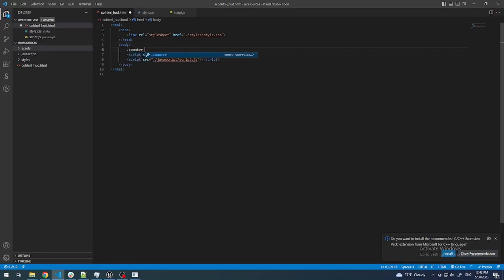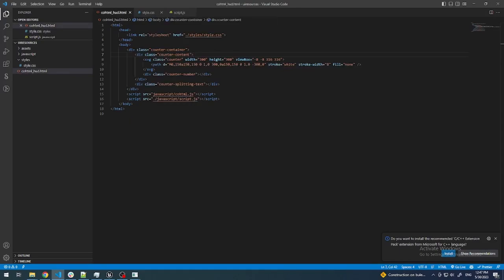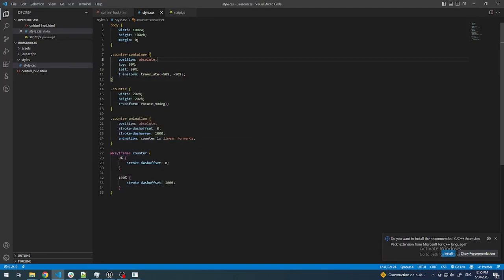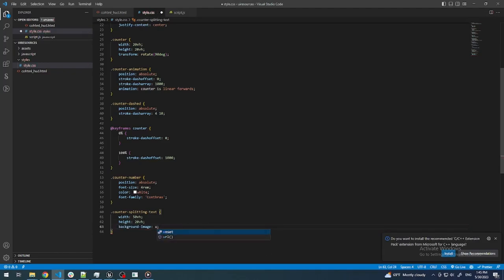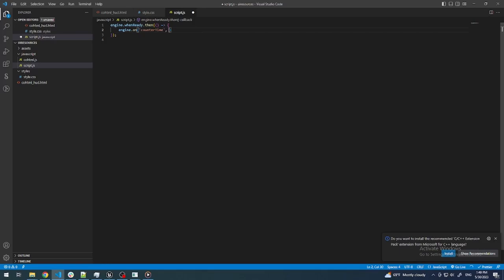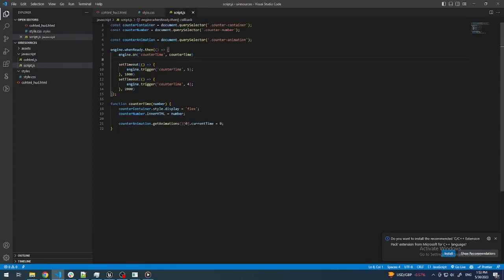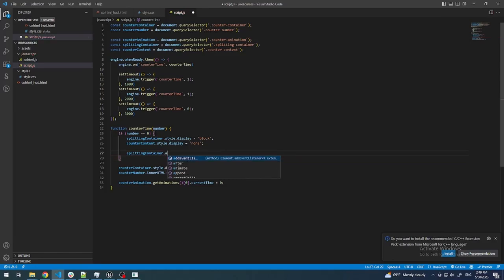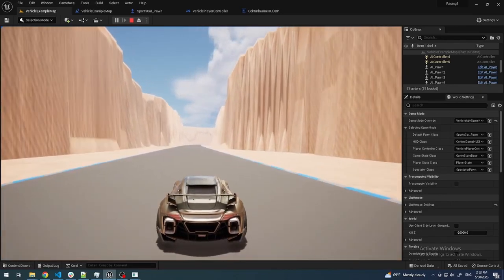Racing Game UI - Part 1: Creating a countdown timer | Coherent Gameface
In this video we'll show you how to create a countdown for a race with a progress bar and a nice text animation to start. We'll dive in to some frontend development principles on how to structure your code for a UI and how to communicate between the user interface and the game using events.

This is part 1 of our Racing UI series, where we'll be demonstrating how to create different user interface components for a racing game using Coherent Gameface.

Coherent Gameface is a game middleware that allows you to create user interfaces for your game using web technologies.